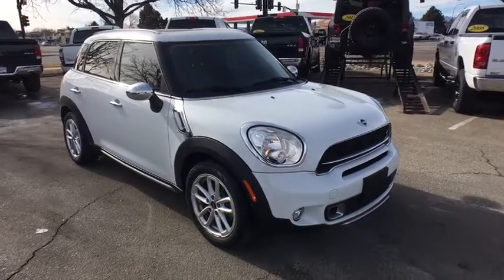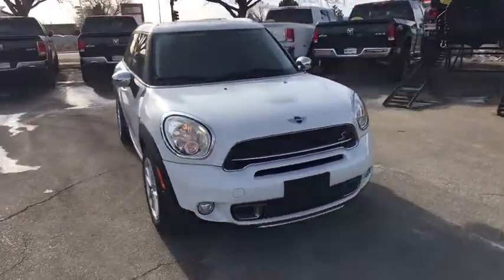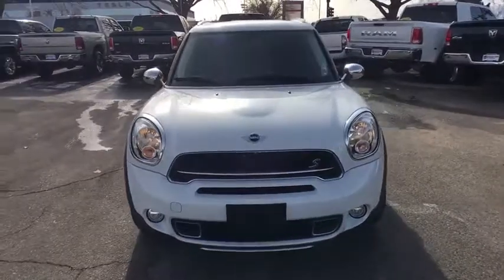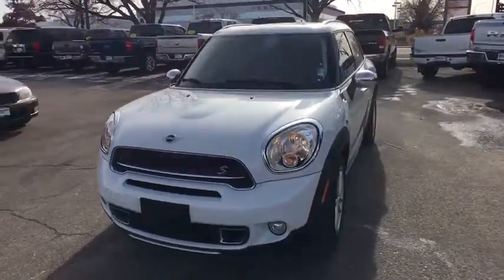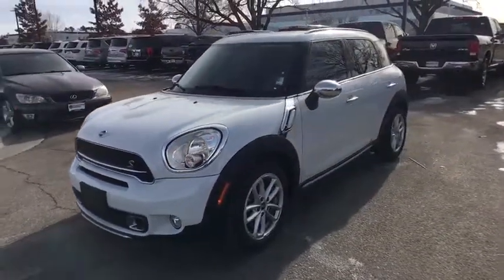2016 MINI Countryman Denver, Littleton, Aurora, Parker, Colorado Springs, CO R214401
2016 MINI Countryman
2016 MINI Countryman Cooper S - Stock#: R214401 - VIN#: WMWZC5C50GWU20025

Brandon Dodge
5600 S Broadway

New Price! 2016 MINI Cooper S CountrymanbrbrAWD, **4-MOTION/AWD**, **AUTOCHECK ONE OWNER**, Dealer Inspected, Recent Oil Change. 30/23 Highway/City MPG